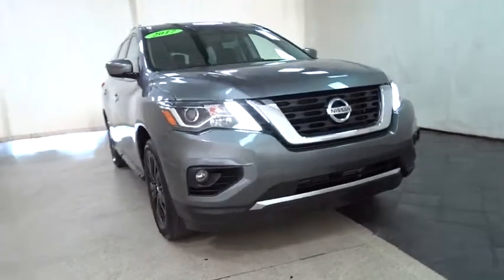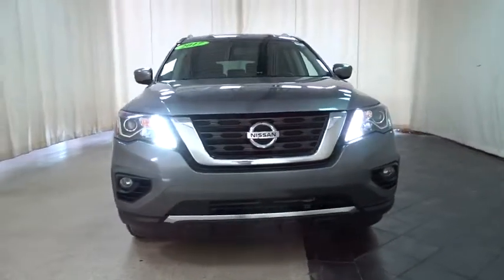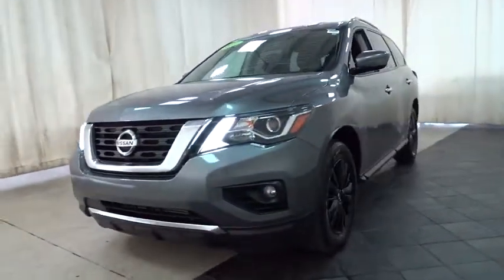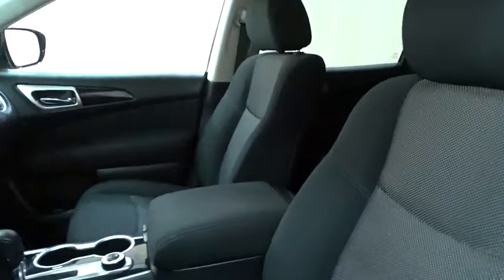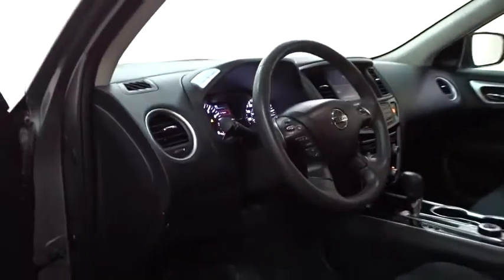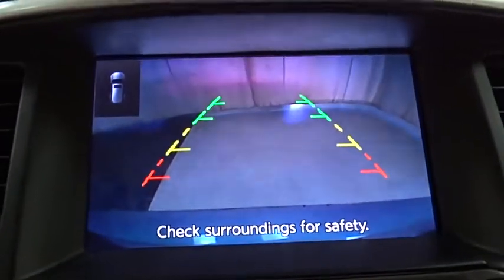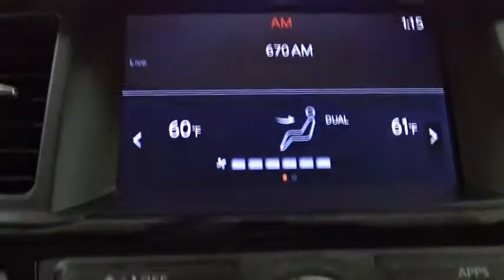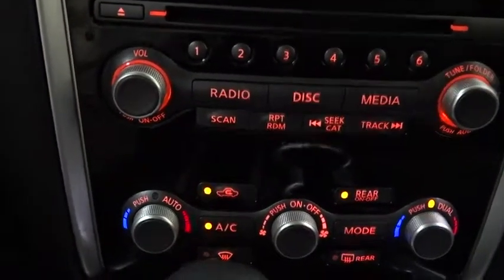2017 Nissan Pathfinder Des Plains, Niles, Glenview, Chicago, Elk Grove, IL BP6877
Gun Metallic Used 2017 Nissan Pathfinder available in Des Plains, Illinois at Bredemann Chevrolet. Servicing the Niles, Glenview, Chicago, Elk Grove, IL area.

2017 Nissan Pathfinder SV 4WD - Stock#: BP6877 - VIN#: 5N1DR2MM2HC677072

Bredemann Chevrolet
1401 Dempster St

**$SAVE$**$SAVE$**$SAVE$** WITH THIS 2017 PATHFINDER THAT IS LOADED WITH SV EQUIPMENT GROUP - REAR VISION CAMERA - BLUETOOTH - 8 PASSENGER - REAR PARK SENSORS - ROOF RACK AND BLACK ALLOY WHEELS! For 100 years, families have trusted the BREDEMANN family with all of their automotive needs. ENJOY NO HAGGLE LOW PRICED BUYING !*